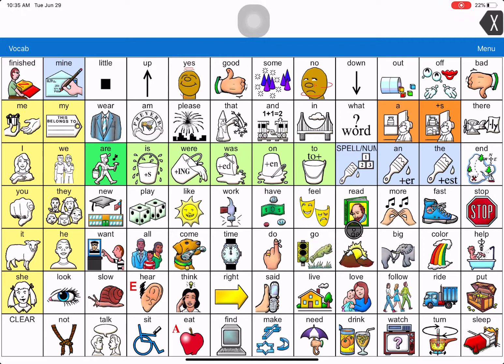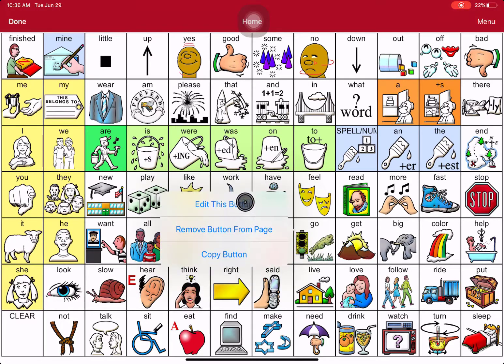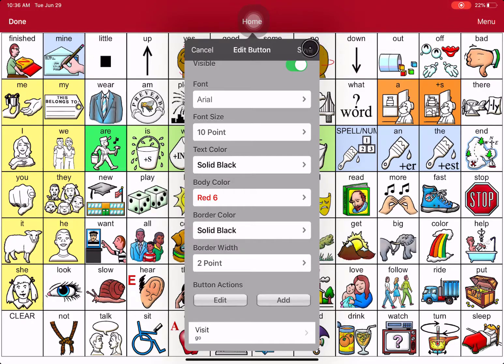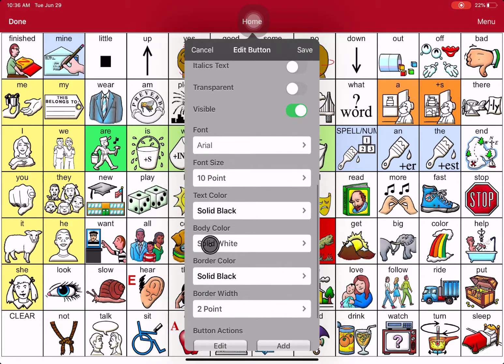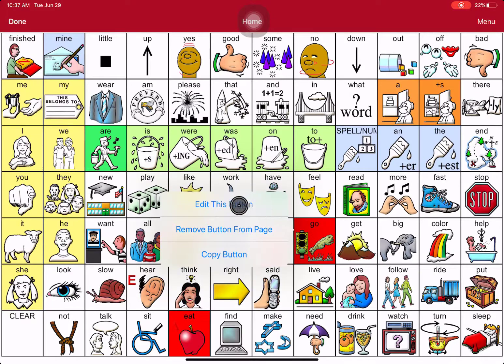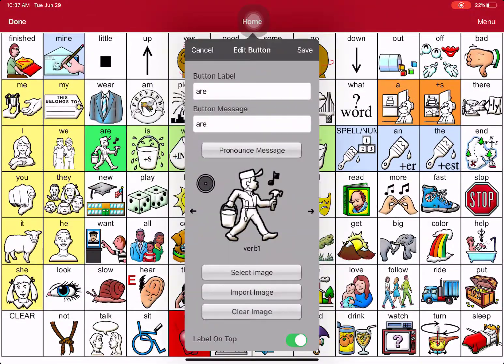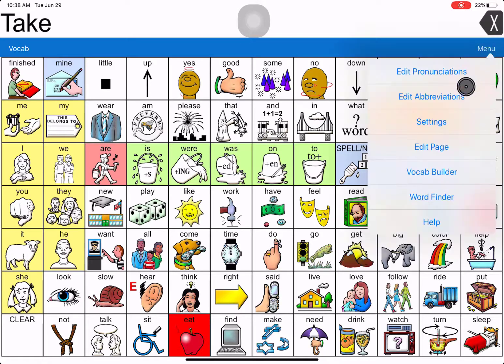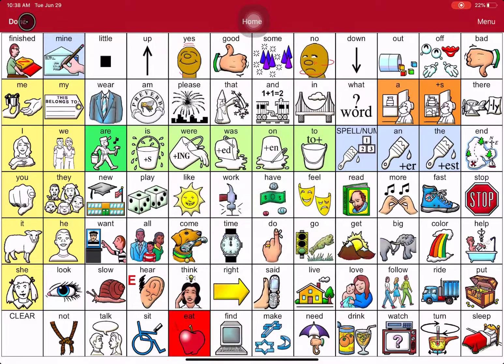Changing a Button's Color - iOS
Temporarily changing a button's color can draw attention to it while teaching the word.